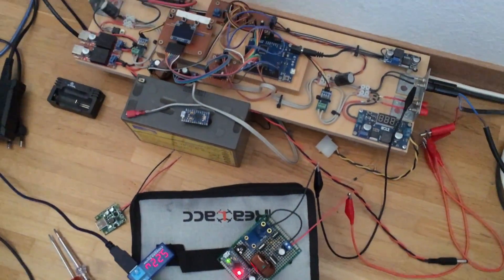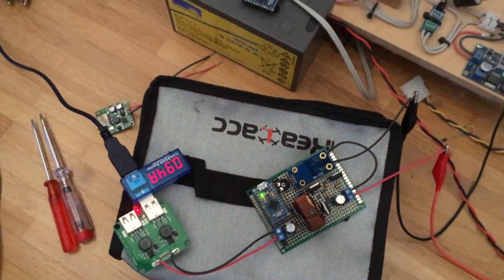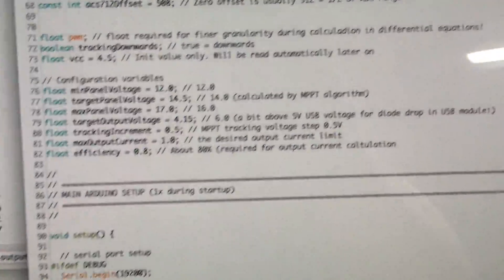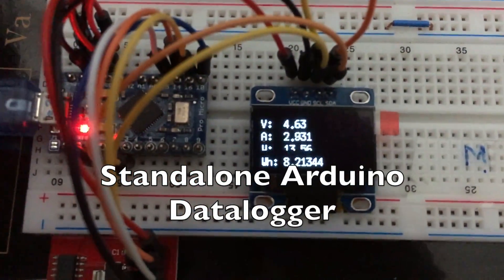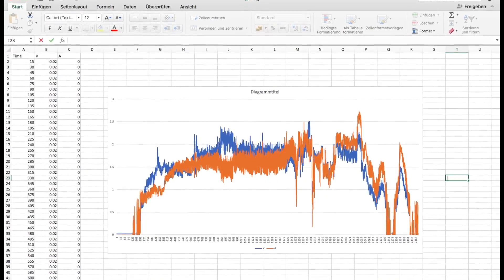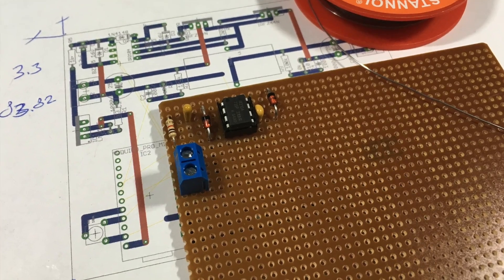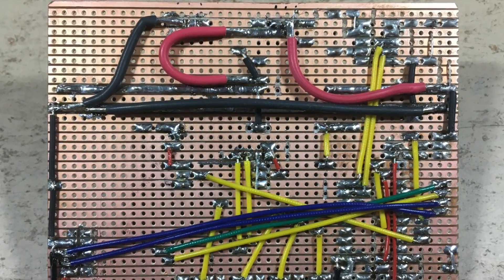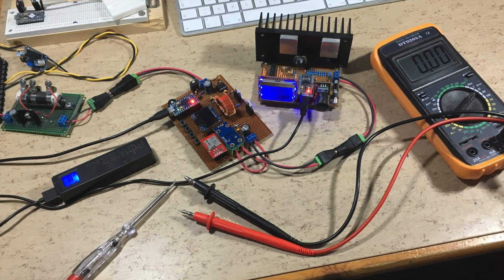DIY Arduino MPPT Solar Buck Converters: Harvesting Free Energy!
Harversing free energy? Sounds like bullshit? Well, it isn’t completely free. You have to buy solar panels and some electronics DIY gadgets. Then you have to invest a couple of hours to build it.

What can these MPPT (Maximum Power Point Tracking) buck converters do?
- Supplied by the panel voltage, can't drain your battery during the night
- Output voltage 1 - 14.4V
- Suitable for lead acid batteries and 18650 lithium cells (via TP4056 charger for example)
- Simple MPPT solar charge controller for 18V solar panels
- Sparkfun Pro Micro 5V, 16MHz or 3.3V, 8MHz (3.3v recommended, more efficient)
- ACS712 current sensor on the output side
- Voltage dividers for voltage measurement on panel and output side
- Working frequency 31.5kHz
- 3 operation modes: MPPT, Constant Voltage, Constant Current
- Status indicator LED (different blink codes)
- Output current 3A (limited in software)

Synchronous model only:
- Two N-channel Mosfets, driven by IR2104 half bridge driver, inductor (synchronous buck converter)
- Common negative topology
- SD card data logger for time, voltage and current. You can import the txt files in Excel and make fancy diagrams
- 0.96“ OLED display for V, A, W, Wh and status
- Output current 3.8A (inductor rating, the rest can do much more)

I’m using these controllers to charge all our USB gadgets. The energy is stored in a DIY 18650 power bank with 8 cells and two TP4056 chargers in parallel, so the devices can be charged during the night.

The software of the synchronous model is still under development (V1.0) and I will add some more features. Maybe I will design a proper PCB later on.

Parts links:
- TP4056 charge module for power bank
- IRFZ44N Mosfet
- Resistor set 1/4W
- Trimpot kit
- Ceramic capacitor kit
- Tantalum capacitor kit
- Electrolytic capacitor kit
- Zener diode kit
Push button kit
- Screw terminal block
- Prototype board
- USB charge controller
- Arduino Pro Micro (5V, 16MHz)
- 0.96“ I2C OLED
- ACS712 current sensor (30A version!)
- 5.5x2.1mm power jack